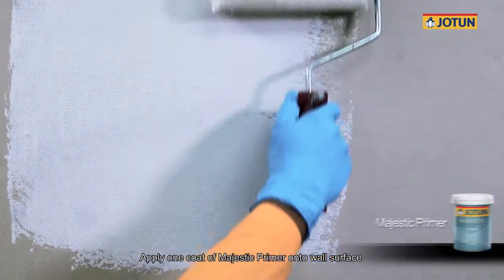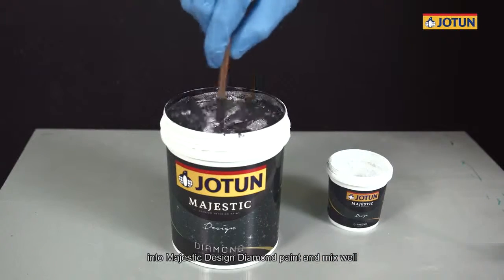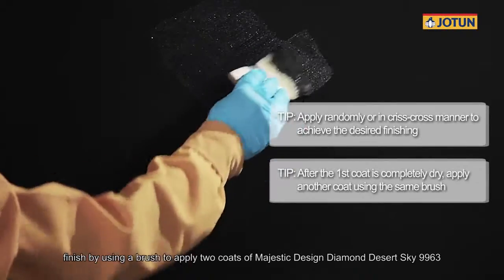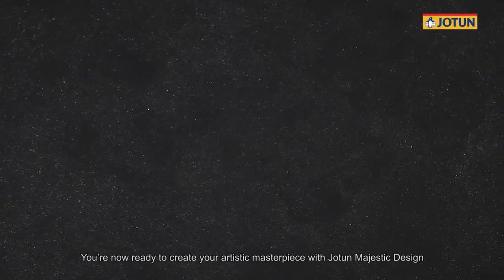جوتن ماجستيك ديزاين دايموند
تعرف علي تأثير ماجستيك من يوتن وتعلم كيفية التطبيق علي الحائط بستخدام الفراشاه من خلال هذا الفيديو